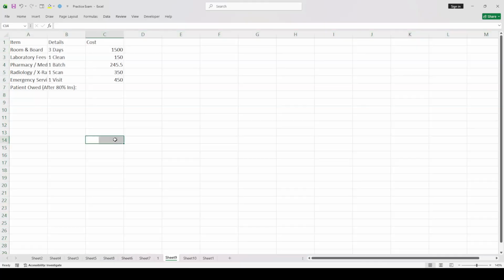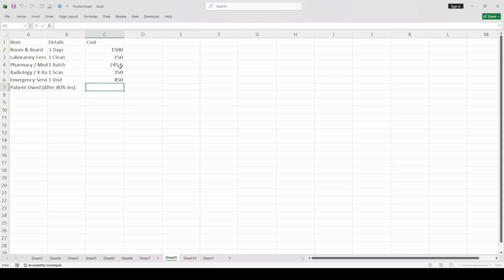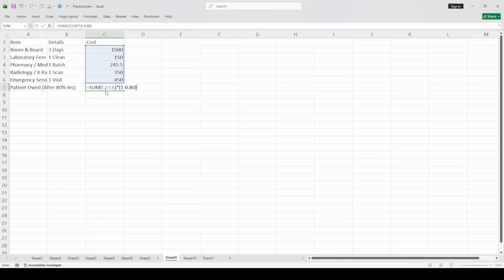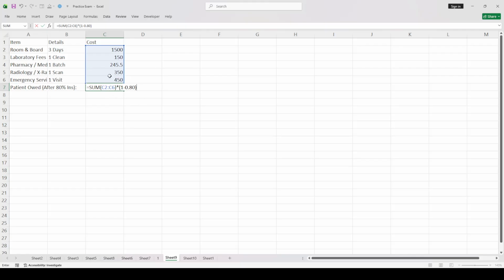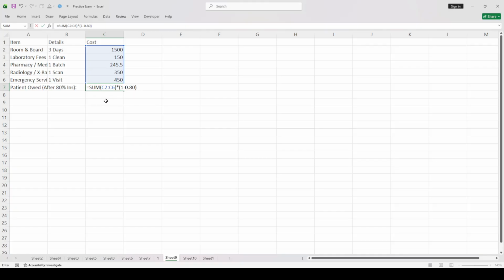How to Create Hospital Billing Statement in Microsoft Excel [2026 Step by Step]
Learn how to create hospital billing statement in Microsoft Excel, step by step, with clean formulas and printable layout. In this video, you’ll build invoice sections, calculate totals, and format professional statements using Microsoft Excel. Search for hospital billing statement Excel, medical invoice template, and billing ledger.